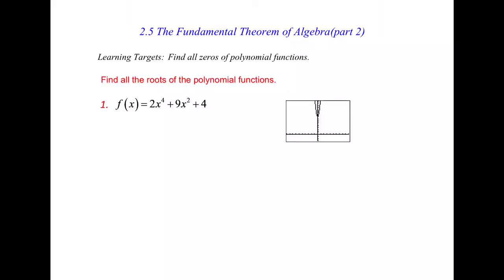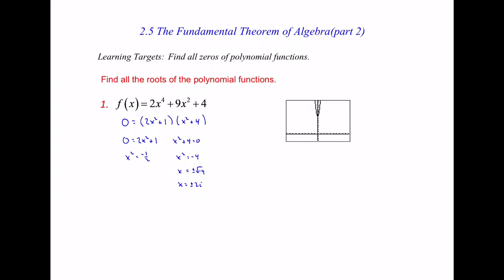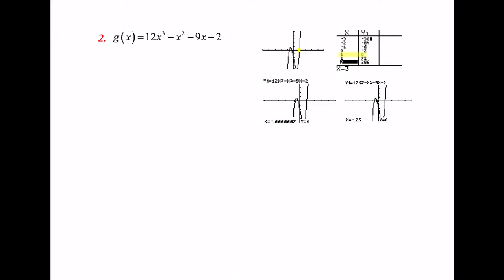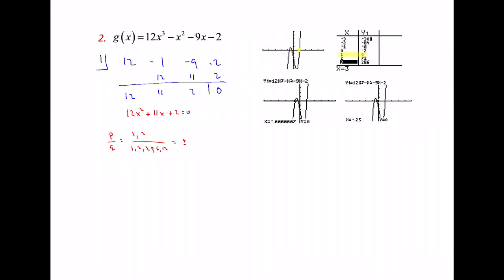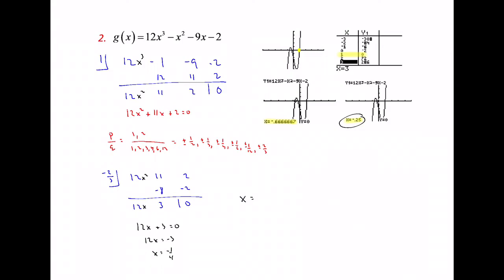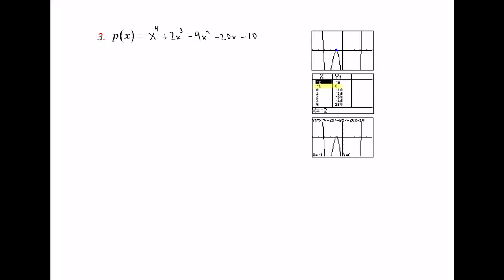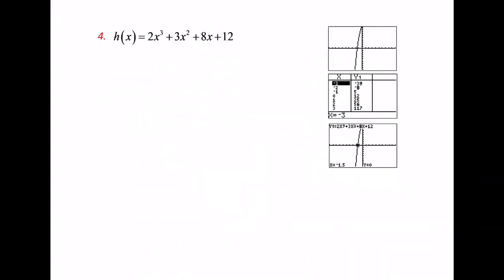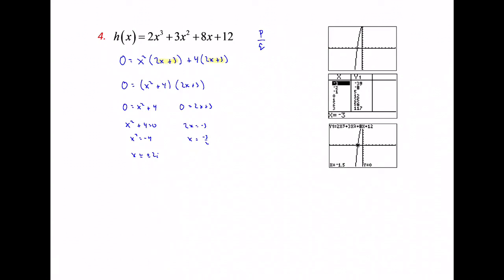2.5 The Fundamental Theorem of Algebra(part 2)